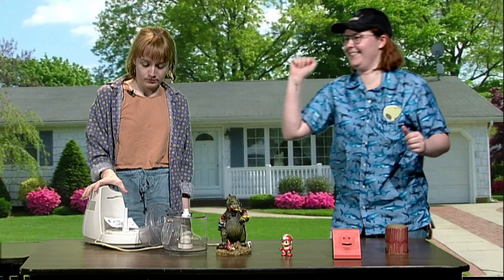Juice Me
A conspiracy theorist has a garage sale!